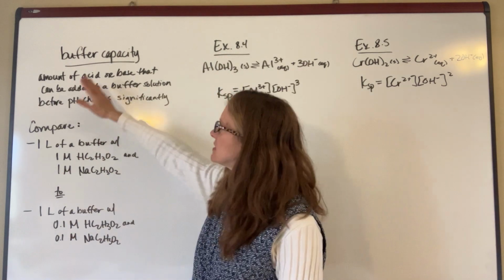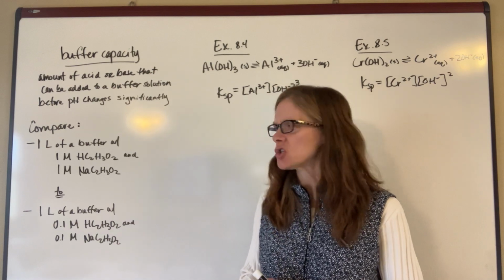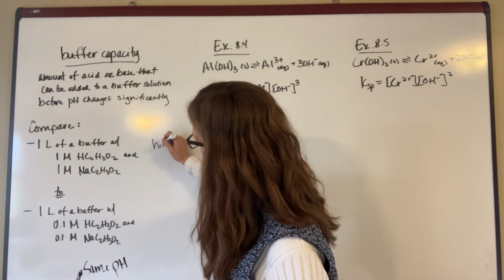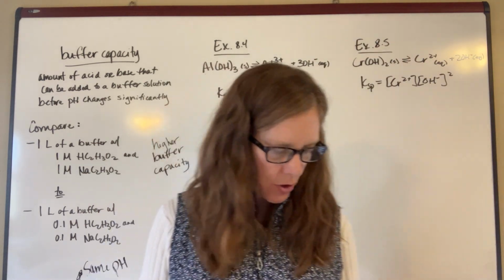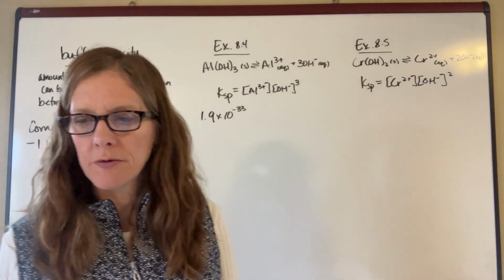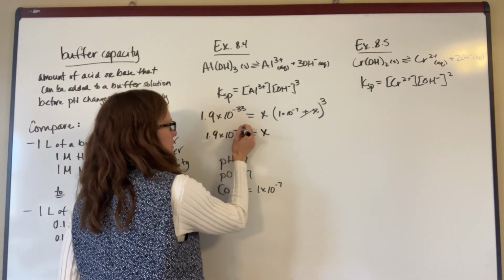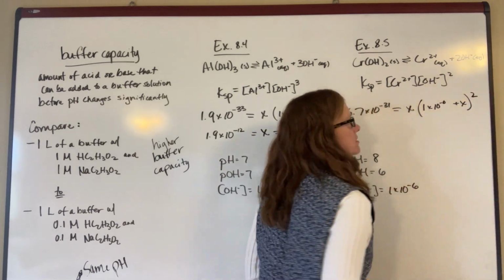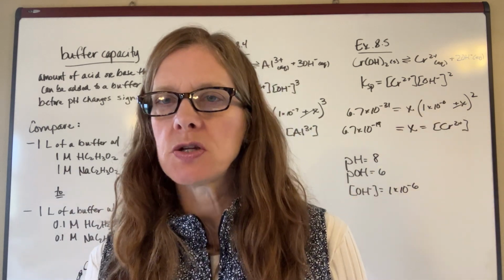Advanced Chemistry Module 8 #4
We’ll discuss buffer capacity. We’ll also talk about the common ion effect with regard to dissolving hydroxides in a basic solution.